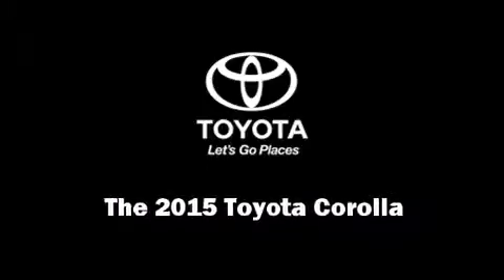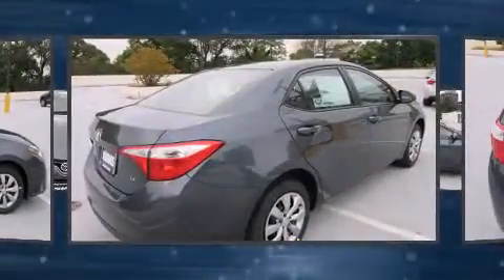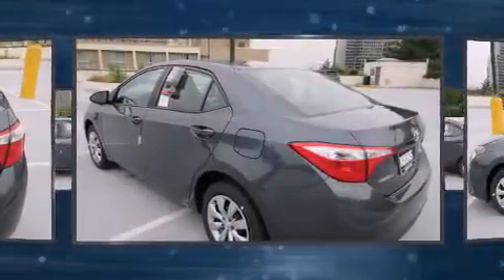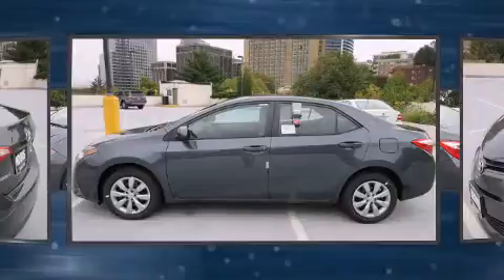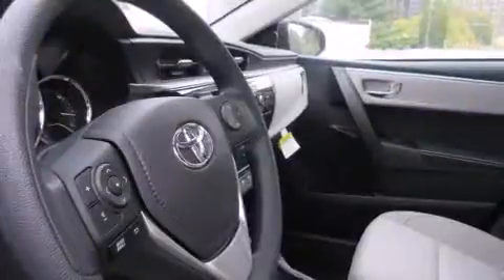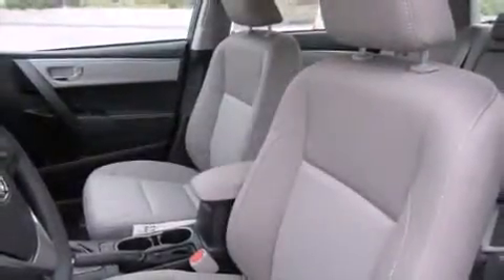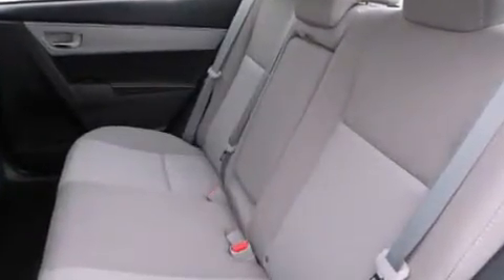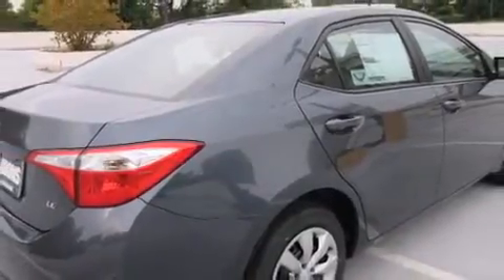2015 Toyota Corolla LE in Arlington, VA 22207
Outstanding design defines the 2015 Toyota Corolla. This 4 door, 5 passenger sedan offers the features and options for which you've been searching. Smooth gearshifts are achieved thanks to the efficient 4 cylinder engine, and for added security, dynamic Stability Control supplements the drivetrain. It distinguishes itself from the competition with features such as: delay-off headlights, 1-touch window functionality, variably intermittent wipers, a trip computer, air conditioning, power windows, and cruise control. Premium sound drives 6 speakers, providing you and your passengers a sensational audio experience. Toyota also prioritized safety and security by including: head curtain airbags, front SIDE impact airbags, traction control, brake assist, a panic alarm, and ABS brakes. This car was designed with safety in mind, allowing you to drive with even greater assurance. Our aim is to provide our customers with the best prices and service at all times. Please don't hesitate to give us a call.